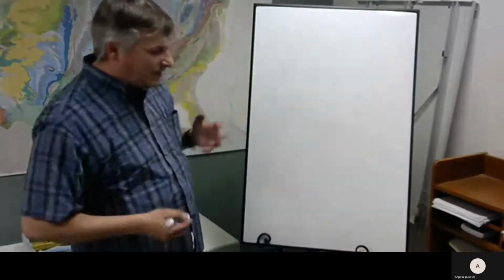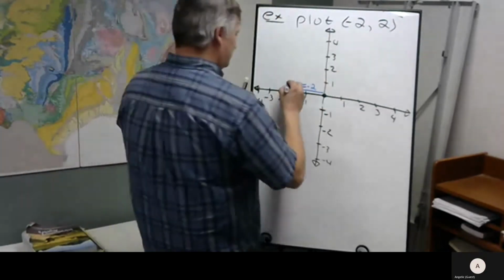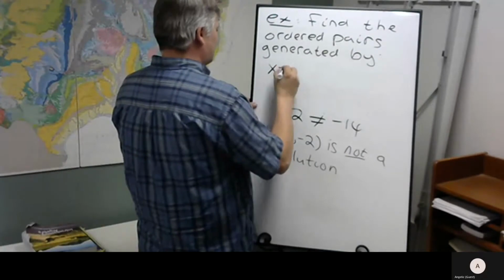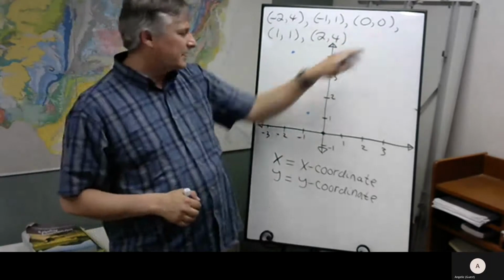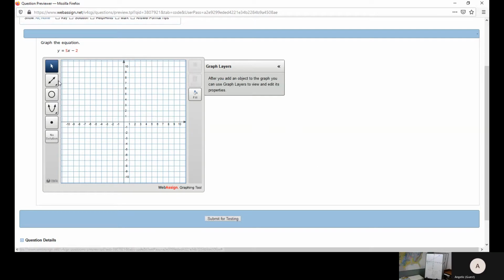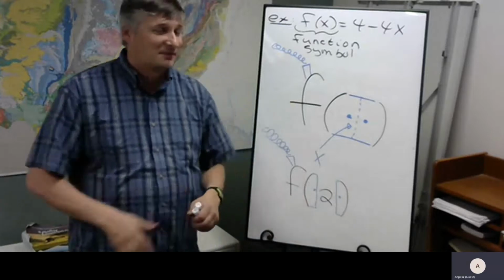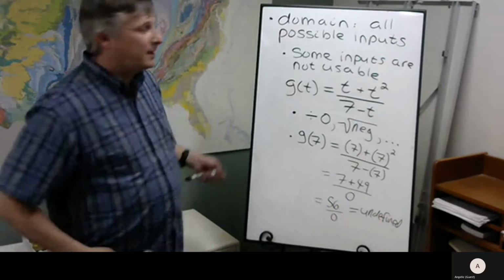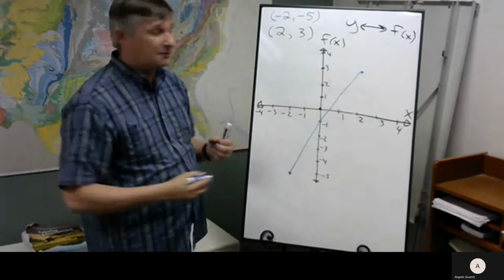Survey of Mathematics Lecture: 2/25/21